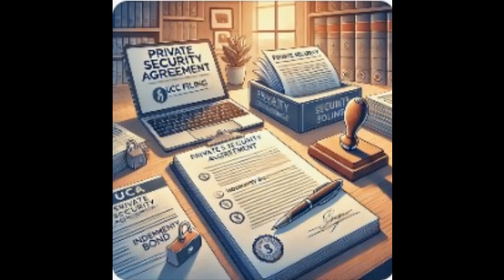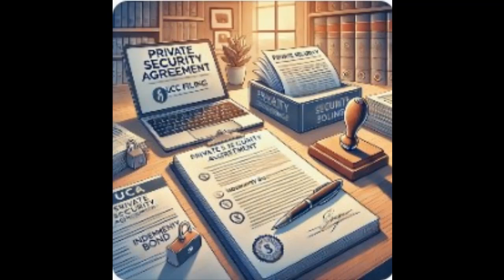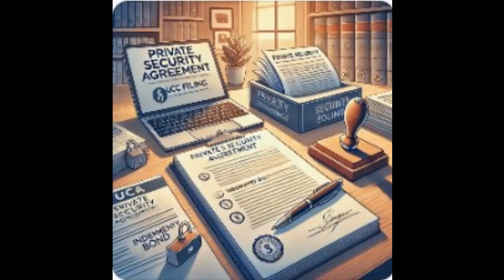the Secured Party Creditor Process Master Legal and Financial Sovereignty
“Are you ready to take full control of your finances and legal identity? The SPC Process reveals the hidden strategies that empower legal and financial sovereignty.”
“Master the SPC Process today and secure your personal and business freedom — take control, protect your assets, and achieve true autonomy.”
Discover the SPC Process and learn how to achieve full legal and financial sovereignty. This video breaks down the step-by-step approach to protecting your personal and business assets, mastering legal structures, and understanding financial systems that empower autonomy. Whether you are an entrepreneur, investor, or individual seeking control over your finances, this guide explains the key principles and actionable strategies to implement today.

💬 Got thoughts, questions, or your own research to add?

DO YOU NEED TO LOOK RICH BUT DON'T HAVE MONEY